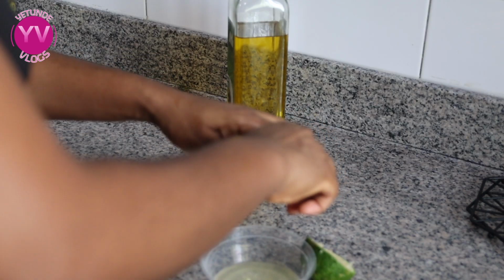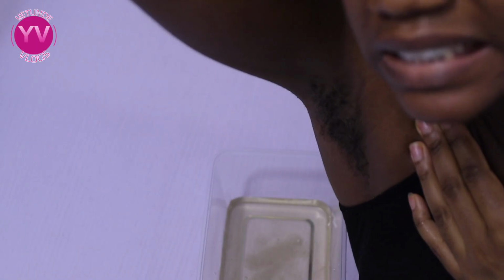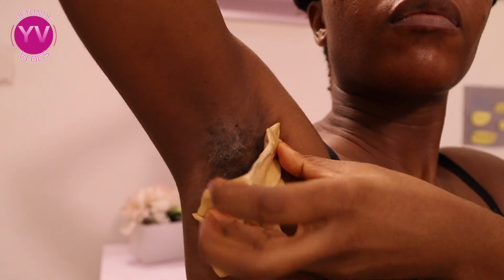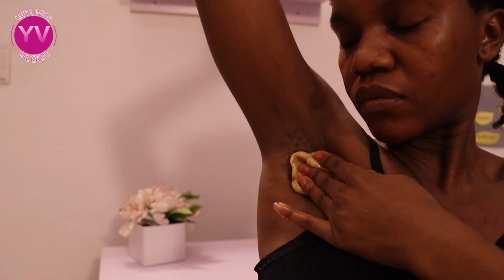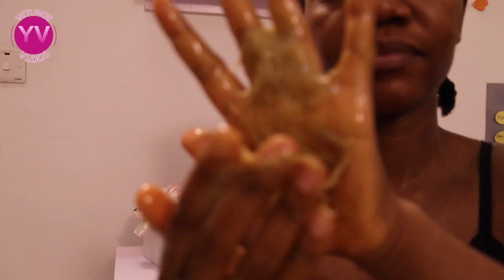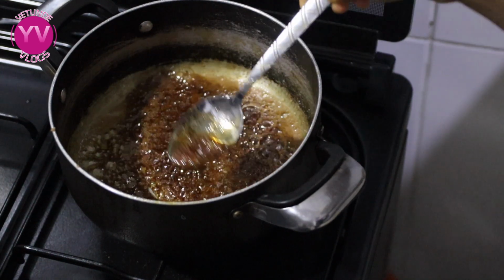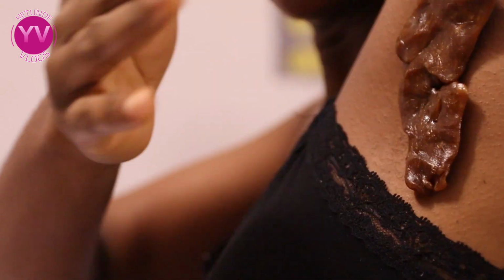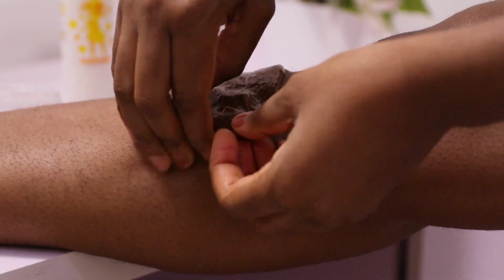Sugar Waxing At Home For The FIRST Time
As we are staying home for now I can't go to my usual spa to wa.  But body hair doesn't care and I had to do something ASAP!

Measurements:
1 cup brown sugar
Juice from 1 lemon
Half a cup of water (add as required)